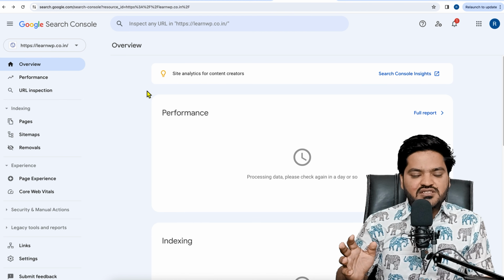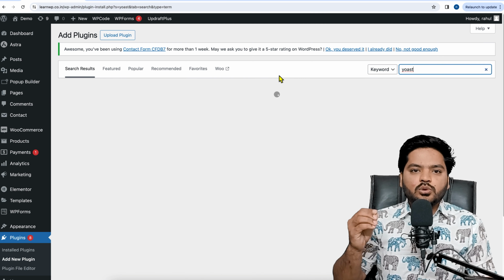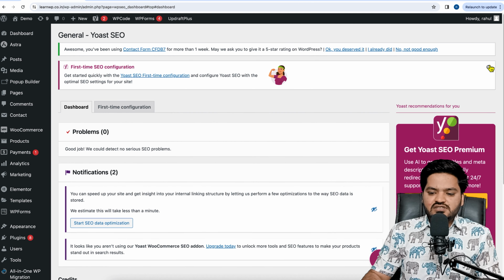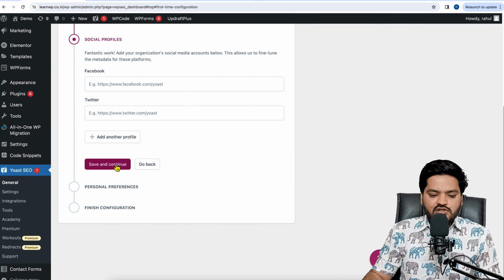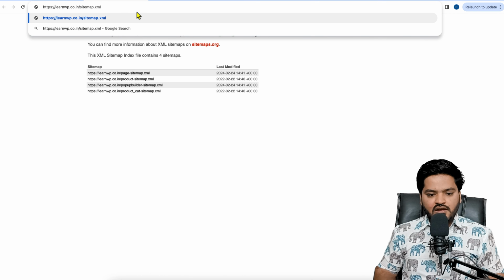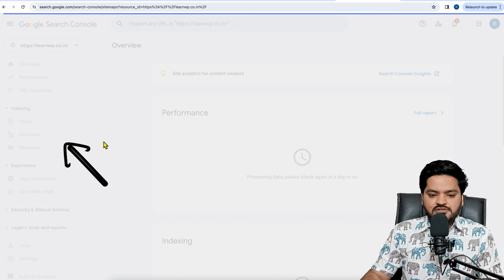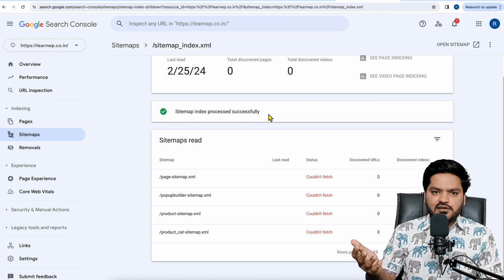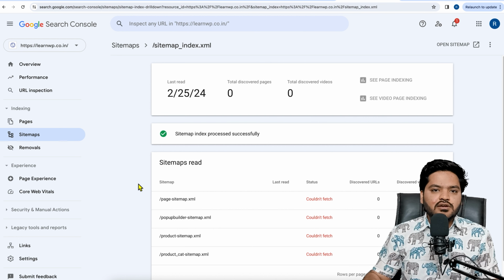How to Create a Sitemap for WordPress Website and Submit XML Sitemap Google Search Console in 5 min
In this video, we are discussing How to Create a Sitemap for WordPress Website and Submit XML Sitemap Google Search Console in 5 min step by step in english.

🖥 Digital Marketing
🖥 Web Design and Development
🖥 Ethical Hacking
🖥  Graphic Designing
🖥 Video Editing